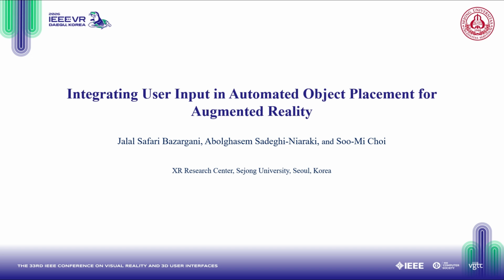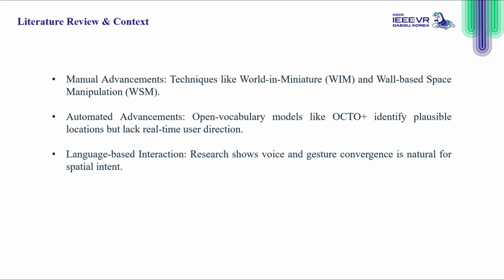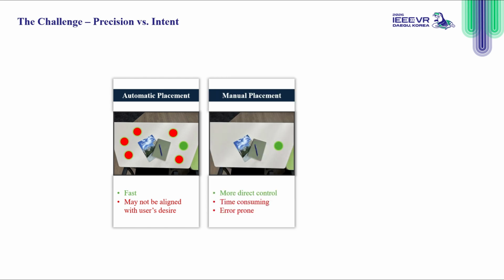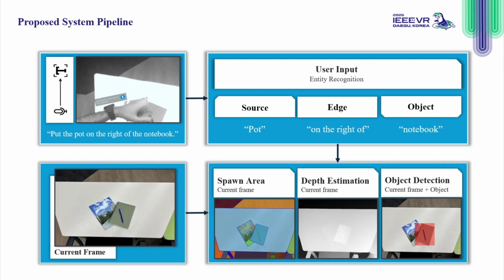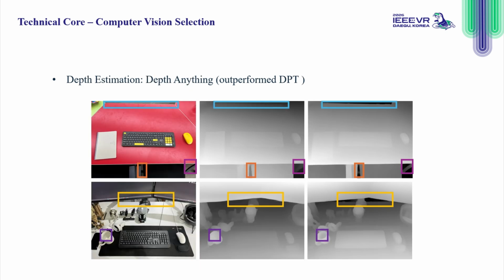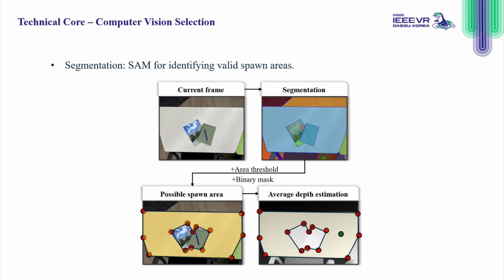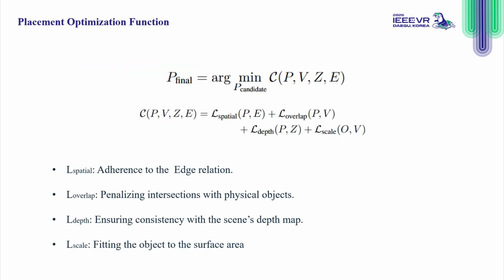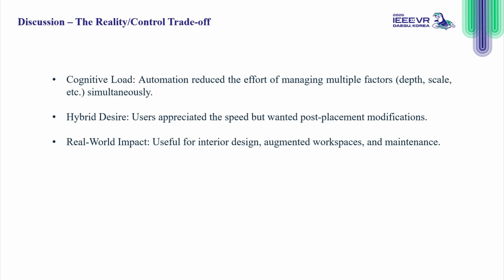Integrating User Input in Automated ObjectPlacement for Augmented Reality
Object placement in Augmented Reality (AR) is crucial for creating immersive and functional experiences. However,
a critical research gap exists in combining user input with efficient automated placement, particularly in understanding spatial
relationships and optimal placement. This study addresses this gap
by presenting a novel object placement pipeline for AR applications that balances automation with user-directed placement. The
pipeline employs entity recognition, object detection, depth estimation along with spawn area allocation to create a placement system.

TTS: Eleven Labs